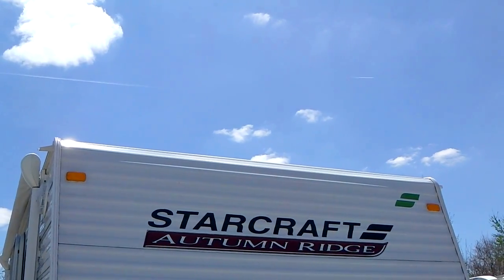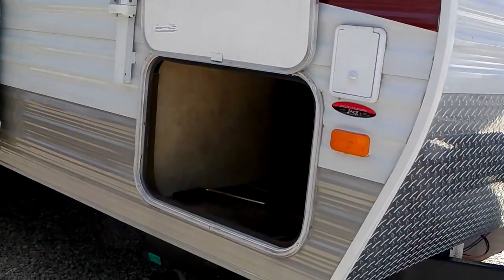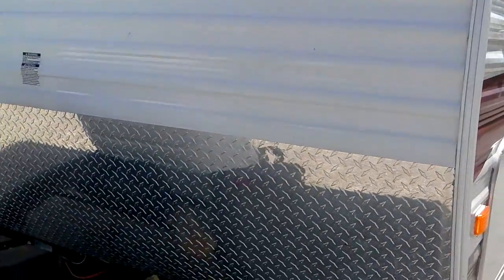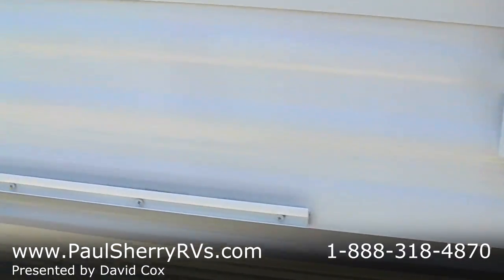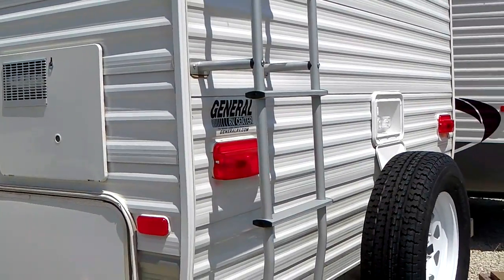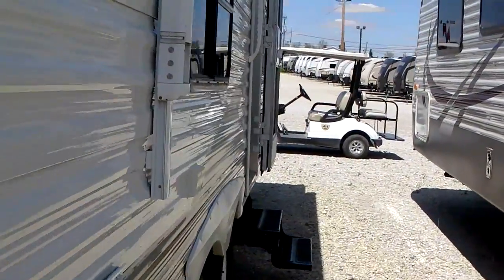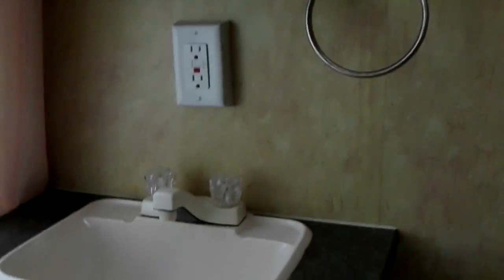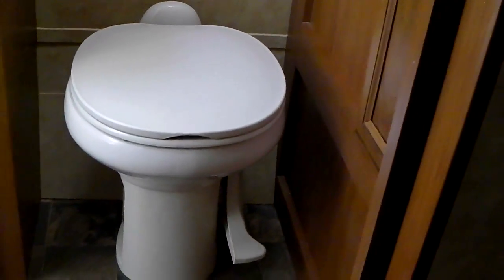2012 Starcraft Autumn Ridge 235FB Walk-thru | 7626A